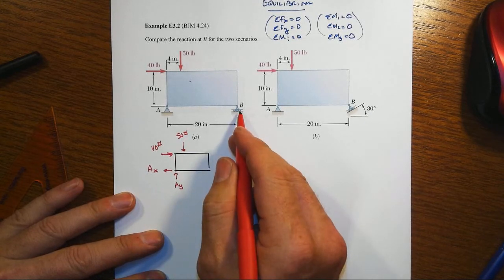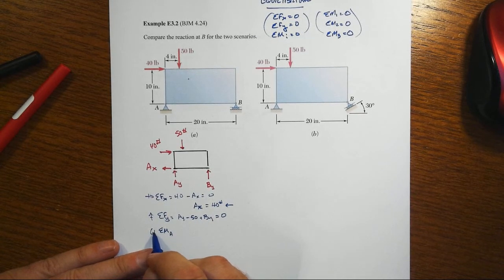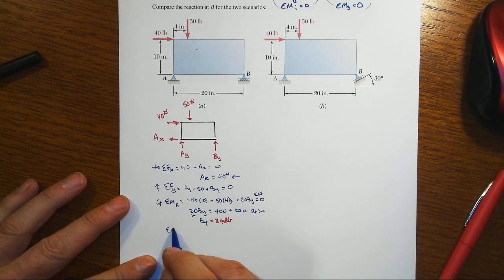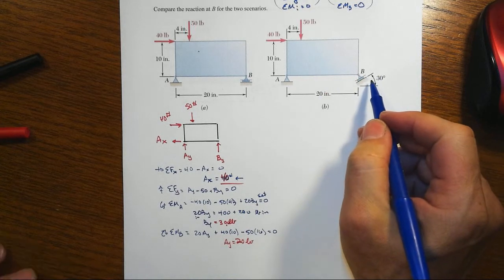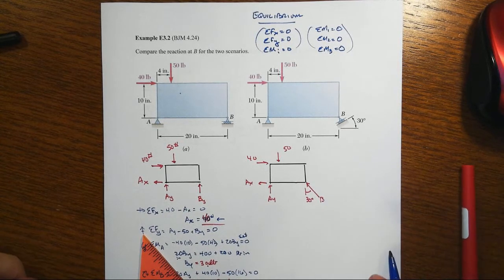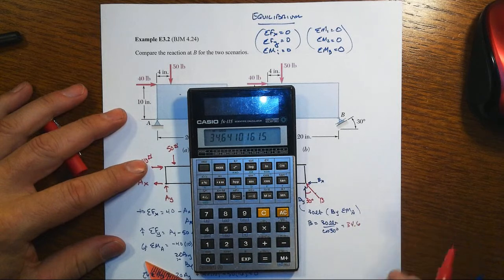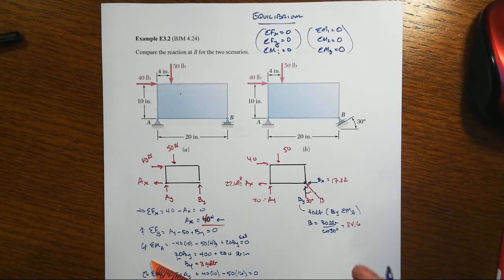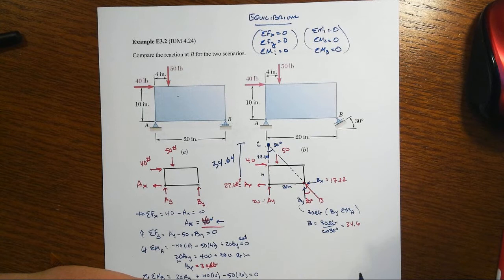E3 Example E3 2 and 3 Find Reactions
A system with two different sets of supports is compared.  Several ideas about how to find the reactions in the simplest fashion possible are discussed.  That discussion also reveals the nature of reactions.